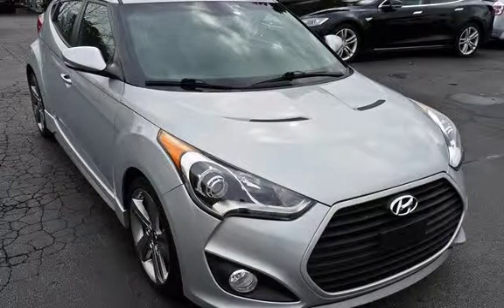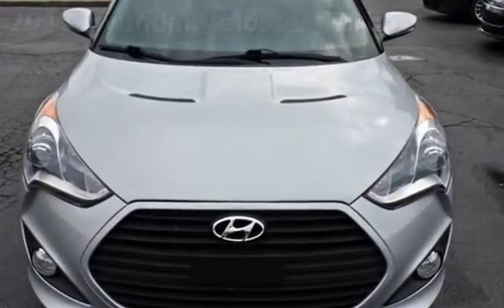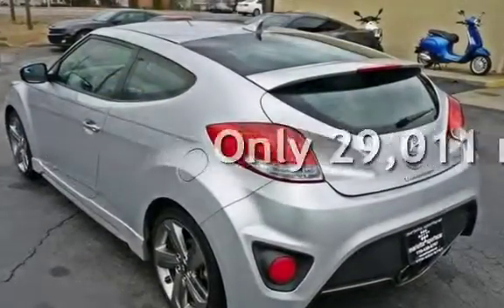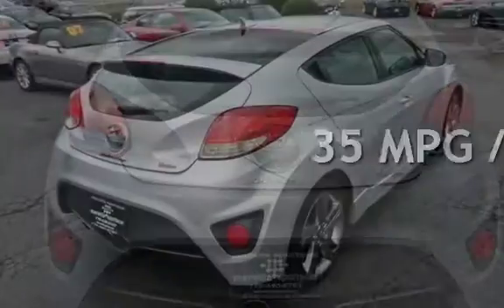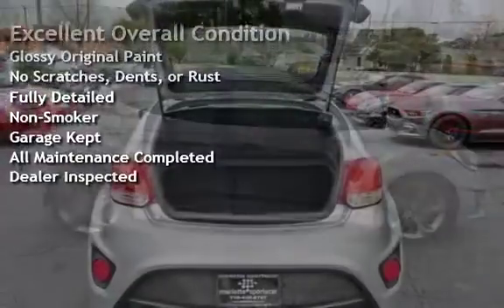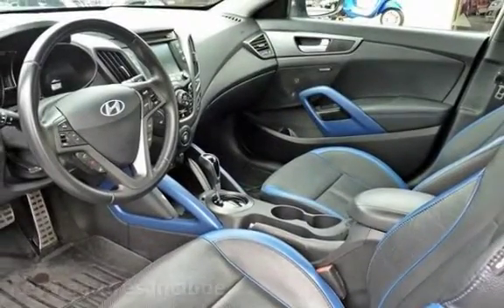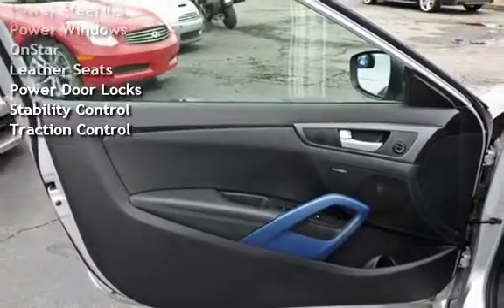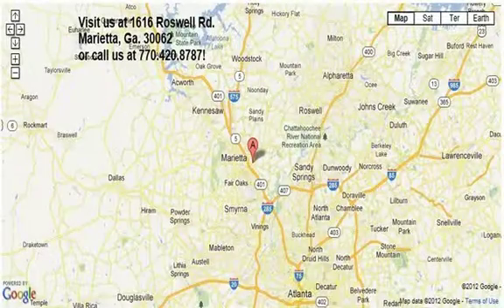2013 Hyundai Veloster Turbo for sale in Marietta, GA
Super clean, low-mileage, unmolested Veloster Turbo with automatic DCT transmission in Ironman Silver over blue/black leather.
This one's cheaper than it oughta be - it was reacquired by the manufacturer over a customer satisfaction issue (engine running rough) back when it had less than 100 miles. If anything was actually wrong, it was fixed long ago. We've inspected and serviced it. The factory warranty remains intact, the Georgia title is clear. It's just a good deal.